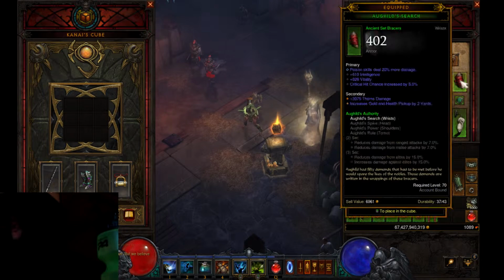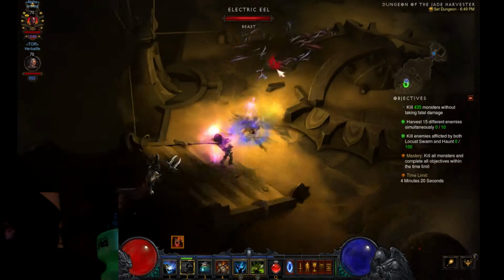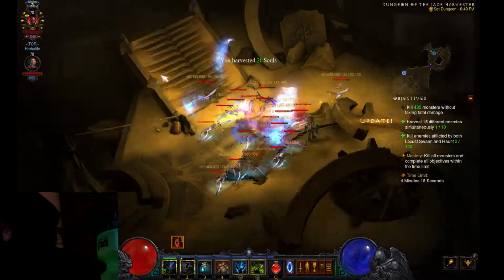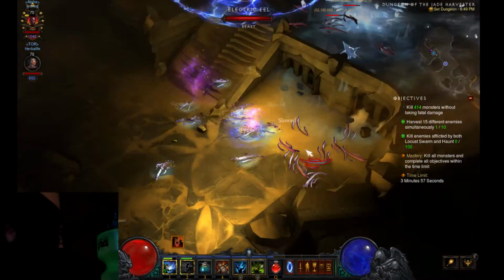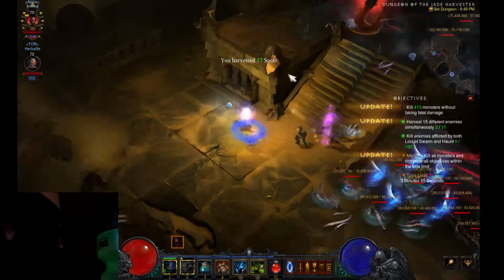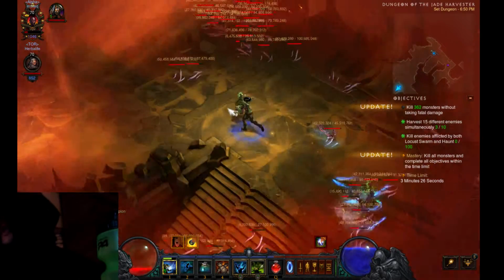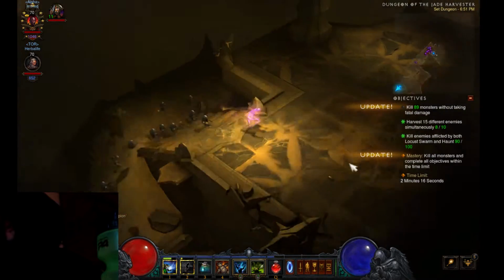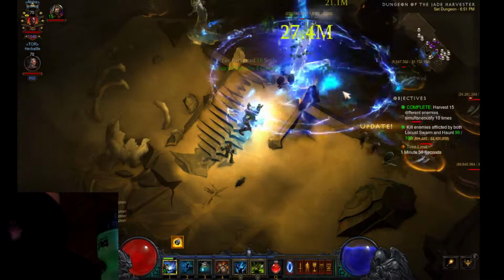Not your typical guide - diablo 3: Jade Harvester set dungeon guide - the easy way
This is a set dungeon guide for Jade HarvesterMaster Set Dungeon 2.4

This is not a typical set dungeon guide. In that we will be showing you simple and easy ways to complete the set dungeons as a team.

We are happy to team up with you and help you with your set dungeon.